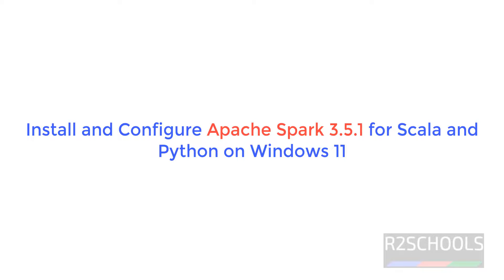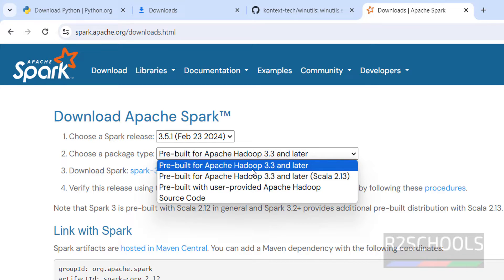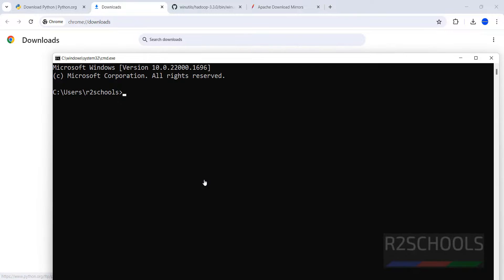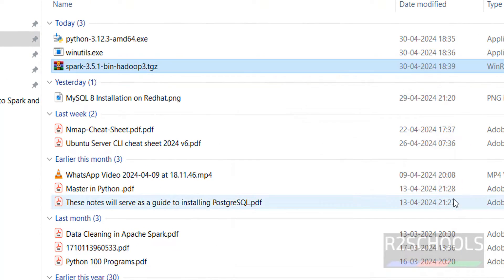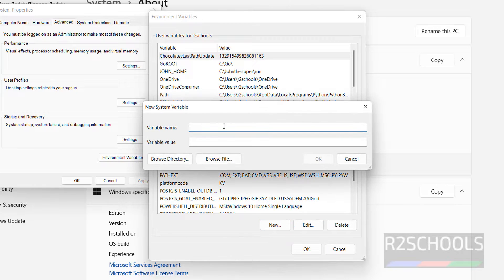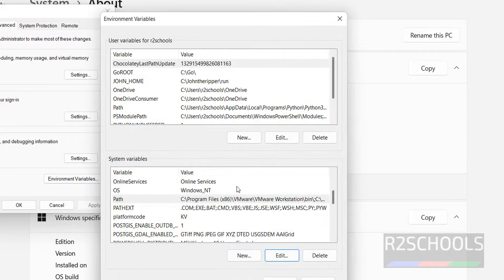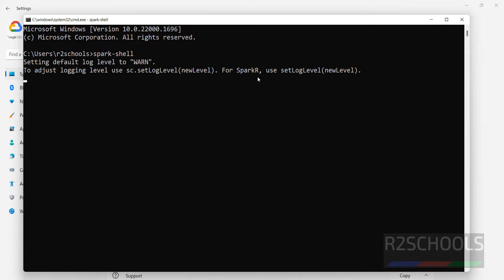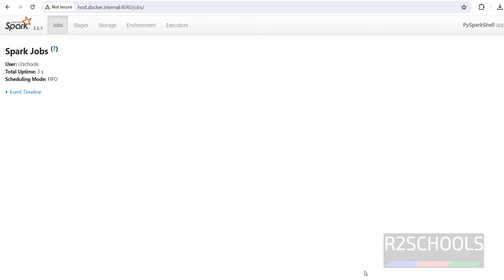Install and setup/configure Apache PySpark 3.5.1 on Windows 11 | 2024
In this video, we have shown How to download install and setup/configure Apache PySpark 3.5.1 on Windows 11 step by step.

2) Download and Install Java 8 or 17 later

1) Create folders c:\spark c:\hadoop\bin
2) Set the environmental variables for JAVA_HOME, SPARK_HOME and HADOOP_HOME

%JAVA_HOME%\bin
%SPARK_HOME%\bin
%HADOOP_HOME%\bin

How to install Apache Spark 3.5.1 on Windows 11,
Install Apache PySpark 3.5.1 on Windows 11,
How to install Apache PySpark 3.5.1 on Windows Server,
How to insall Apache Spark for Scala on Windows,
How to insall Apache Spark for Python on Windows 11,
How to insall Apache Spark Python on Windows,
How to insall Apache Spark Scala on Windows 11,
How to insall Apache Spark on Windows,
How to insall Apache Spark on Windows 11,
How to install Apache Spark in Winodws,
How to install Spark in Windows 11,
How to install Spark in Windows,
pyspark installation on Windows Server,
pyspark install on Windows Server,